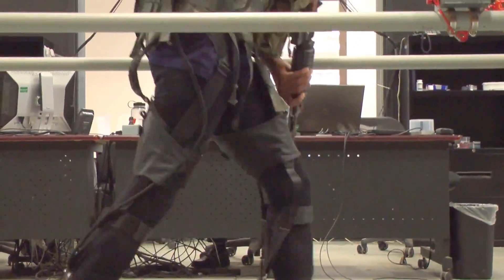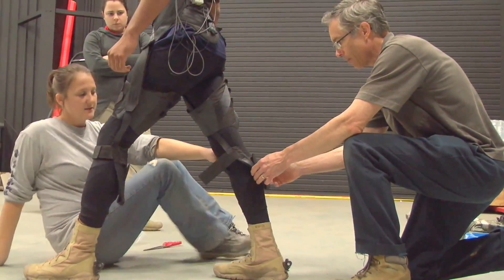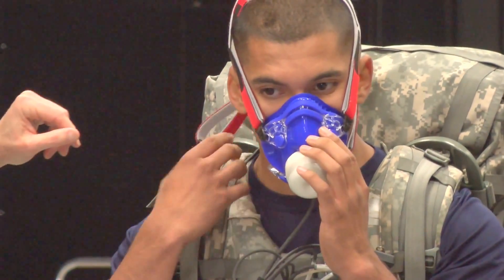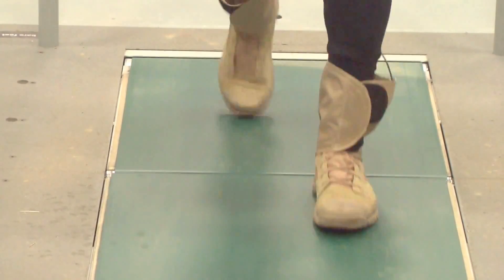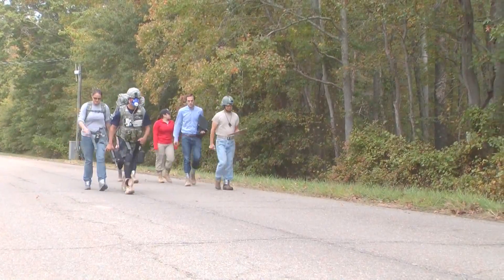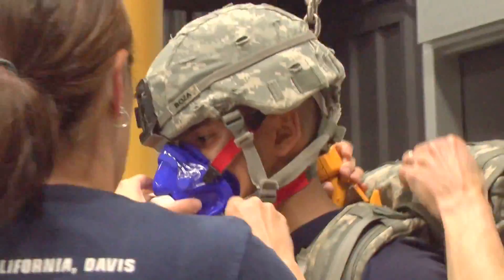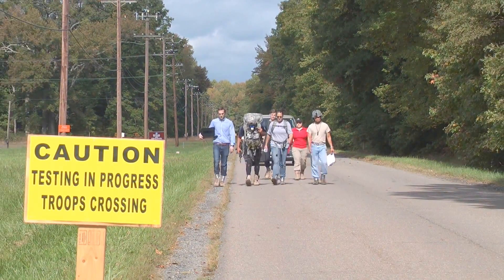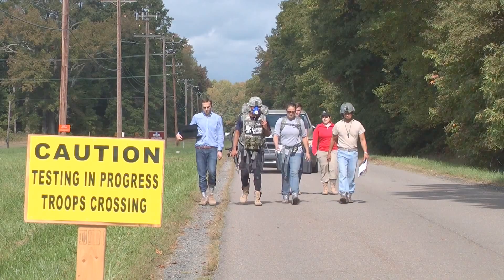US Army RDECOM - Army Evaluates DARPA's Futuristic Lightweight & Soft Robotic Exosuit [1080p]